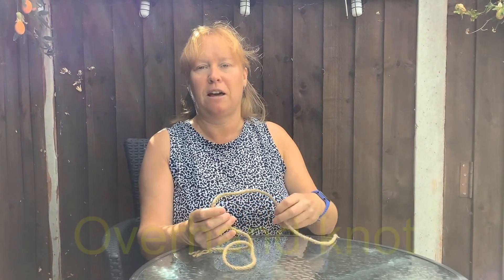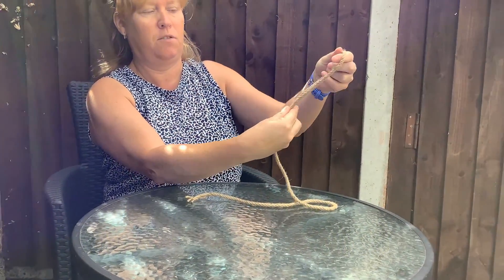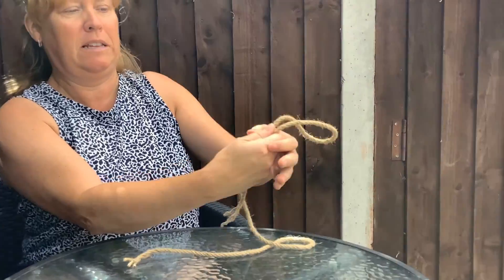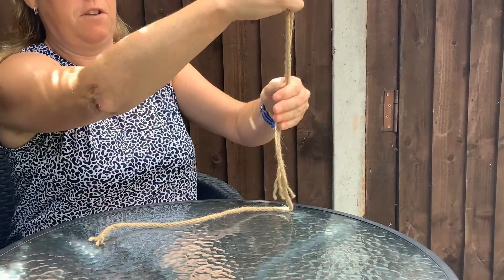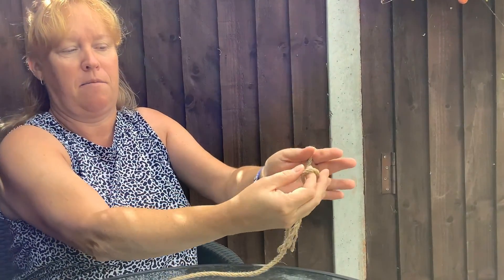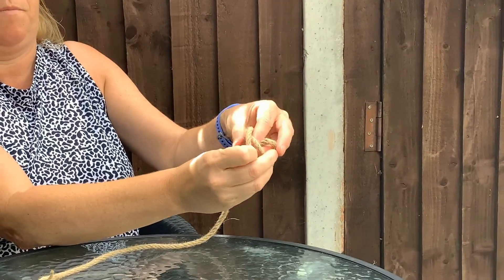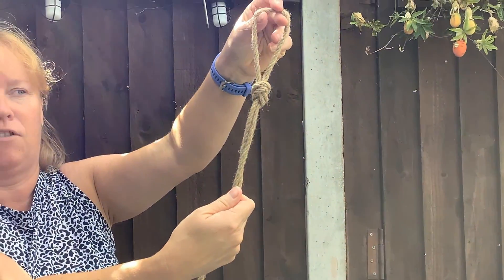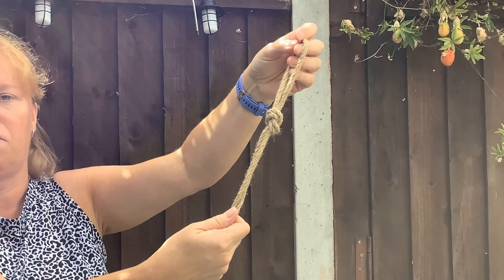Knots - How to tie an overhand knot - Forest School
Mrs Wheatley teaches how to make an overhand knot.